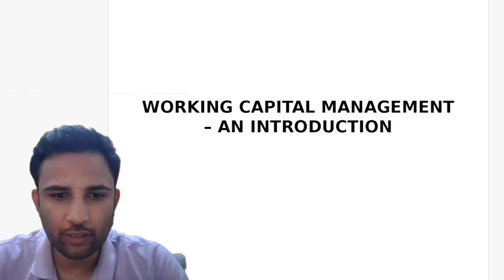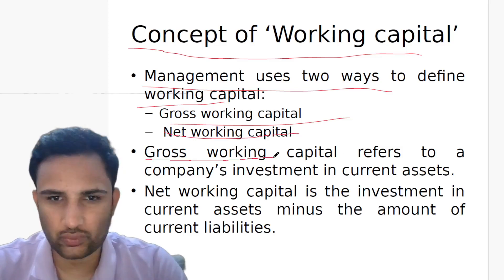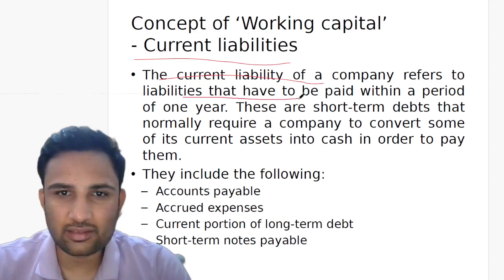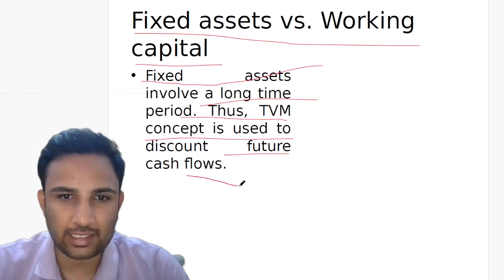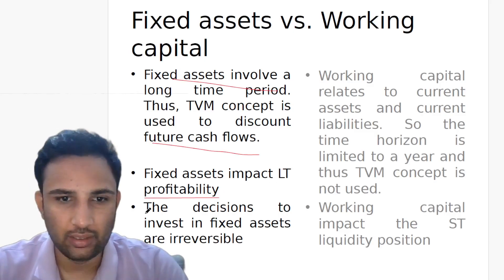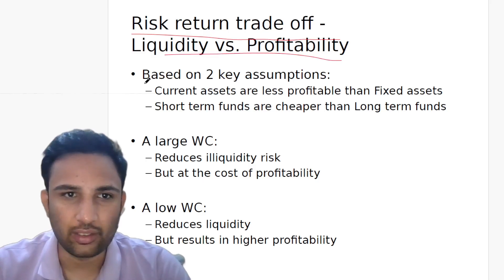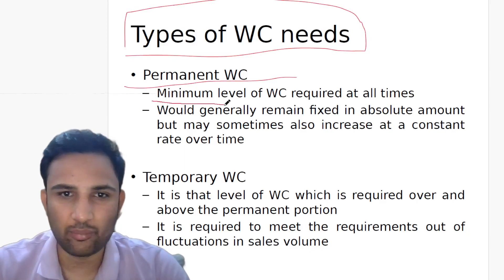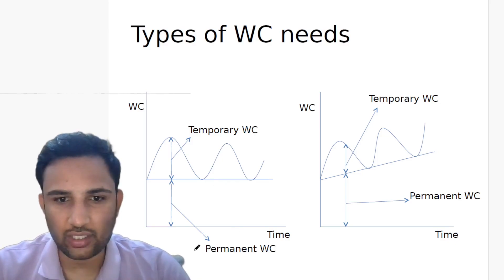Working Capital management of Corporate Finance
🔍 Delve into the engine of financial operations with our comprehensive video on Working Capital Management in Corporate Finance! 💼💰

Ready to optimize the lifeblood of business operations? 💡 Join us as we explore the critical role of working capital management in driving efficiency, liquidity, and profitability within corporations.

From understanding the components of working capital to implementing effective cash conversion cycles, we'll unravel the key principles and strategies used by finance professionals to manage short-term assets and liabilities. 📊💼

Discover how efficient working capital management can enhance a company's ability to meet its short-term obligations, fund growth initiatives, and generate sustainable returns for shareholders. 📈💰

We'll delve into practical techniques and best practices for inventory management, accounts receivable, and accounts payable to help companies strike the right balance between liquidity and profitability. 💳💼

Whether you're a finance executive seeking to optimize working capital performance or a business owner looking to improve cash flow management, this video provides actionable insights to drive financial success. 💪💼💡

Don't miss out on this essential guide to Working Capital Management in Corporate Finance! Hit play now and unlock the strategies to enhance liquidity, profitability, and shareholder value! 🎥💼💡

Stay updated with the latest trends, strategies, and news in the finance industry. With our help, you can become a finance expert in no time.